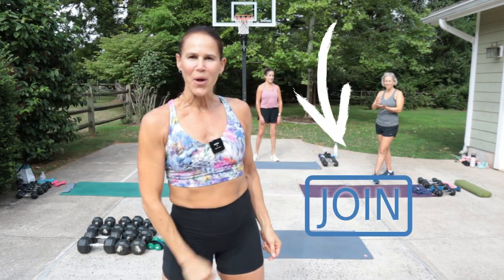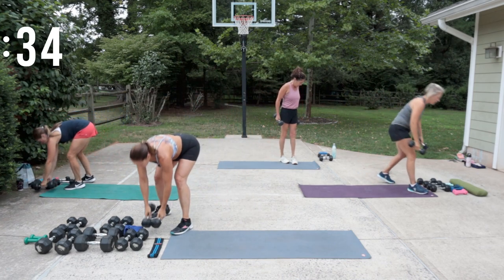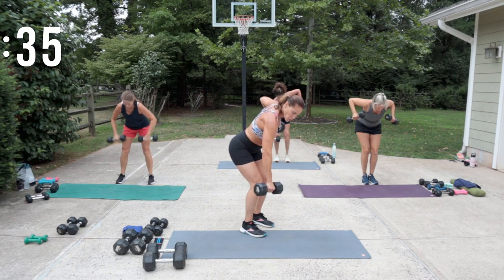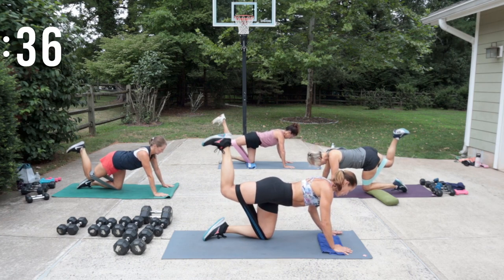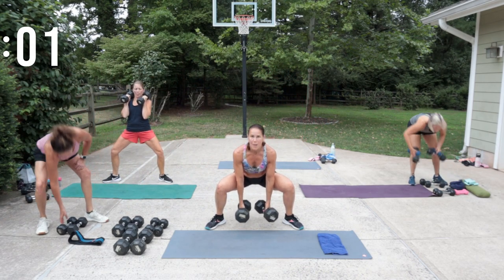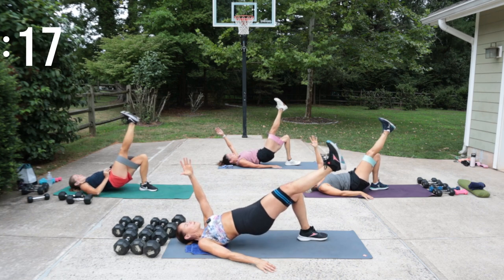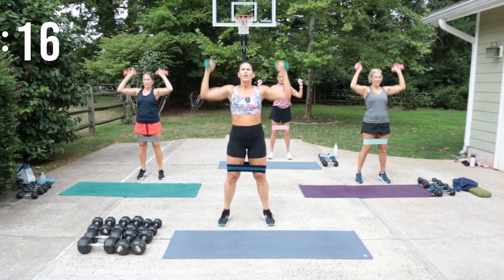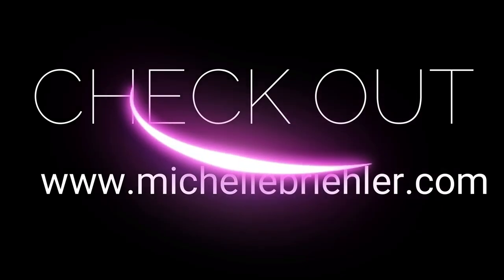40 MIN Arms + Booty Strength Workout | Booty Band + Dumbbells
Wow, that was one fiery workout!  We are going to hit that upper body hard along with those glutes!  We have 3 Sections, upper body, glutes (booty), and burn.  Each move will be for 40 seconds with 15 seconds to transition.  We are doing 2 ROUNDS to give you the opportunity to pick the appropriate weight.  Reminder: if you need more time hit pause. To change the shape of your body and keep your metabolism at its peak, we need to lift weights.  Even if they are on the lighter side, you will still reap the benefits.  Grab those weights a mat and Let's GO!!

THE WORKOUT
3 BLOCKS | 40 W 15 R | 2 ROUNDS

00:00 Intro
00:49 Warm Up
04:15 Upper Body Strength
16:19 Lower Body Booty Strength
32:02 Booty Burn
37:46 Stretch

🧡Michelle